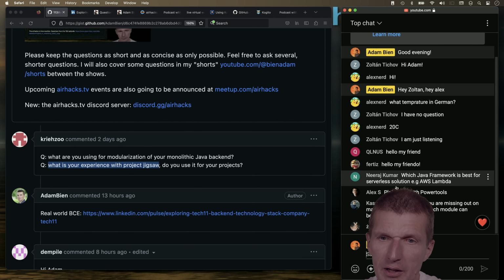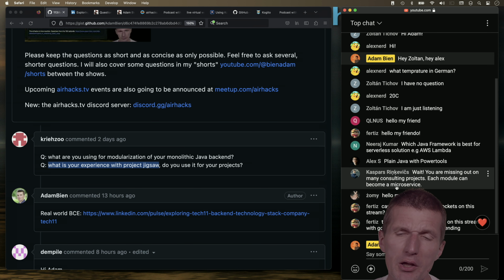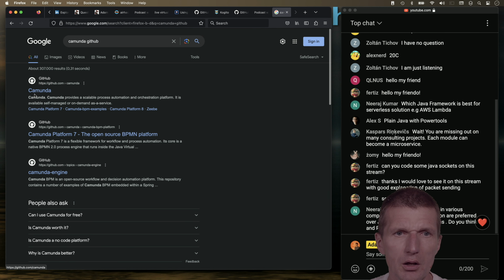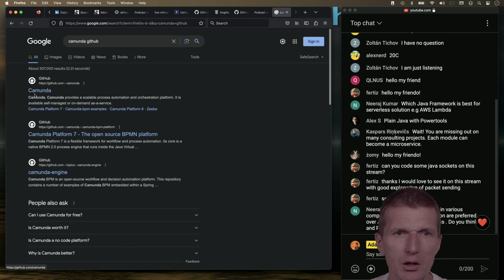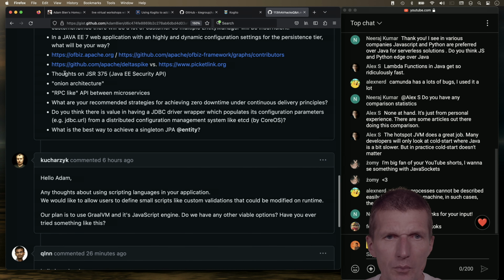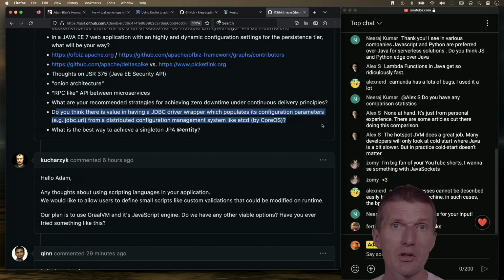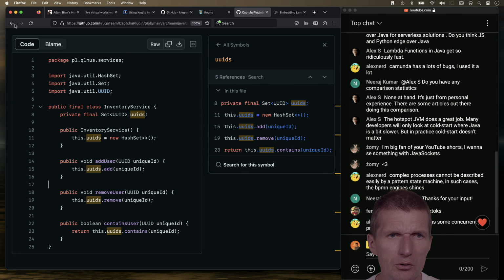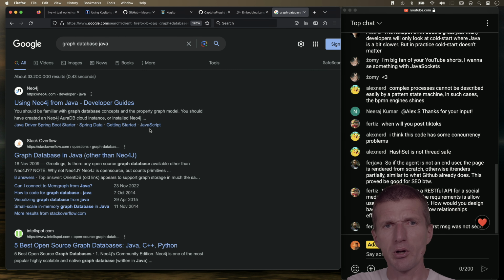113th airhacks.tv: "Real World BCE, Modularisation, BPMN, Minio, schema evolution,"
This time we are covering:

"Real World BCE, Modularisation, Jigsaw, BPMN, minio integration, schema evolution, onion architectures, interactive code review":

Any questions left? See you at the